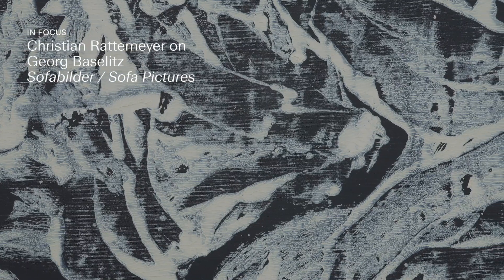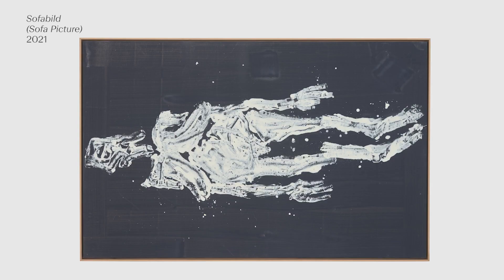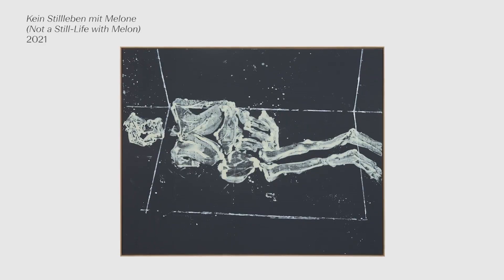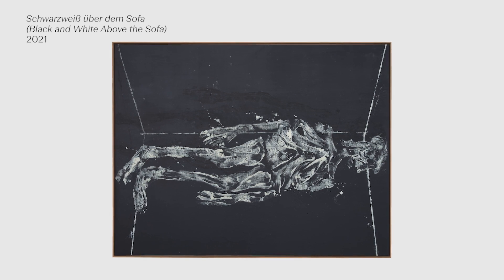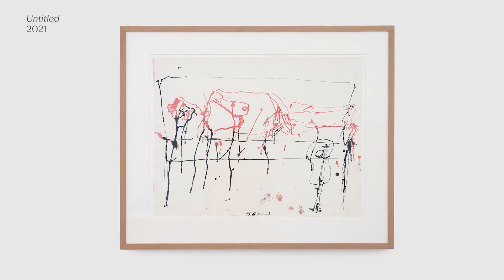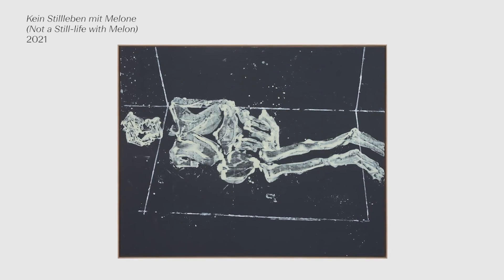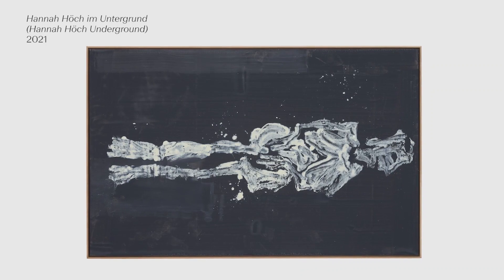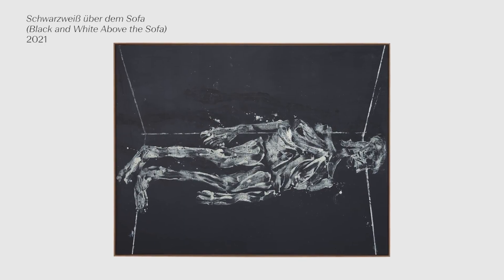In Focus: Christian Rattemeyer on Georg Baselitz | White Cube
On the occasion of Georg Baselitz’s exhibition ‘Sofabilder / Sofa Pictures’ at White Cube Hong Kong in 2022, curator Christian Rattemeyer discusses the series of drawings and paintings on show.

As part of his lifelong quest to merge abstract and figurative forms, Baselitz has created his new paintings using a monotype process, connecting to the work of artists such as Edgar Degas, Max Ernst and other Surrealists. Returning to the figure of his wife, Elke, for inspiration, but this time painting from memory, Baselitz creates skeletal compositions that take on haunting new form as ethereal musings on mortality.